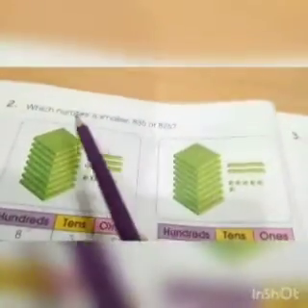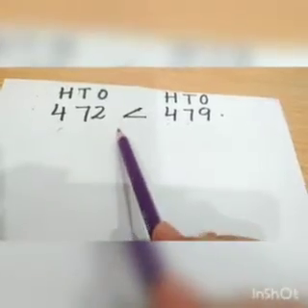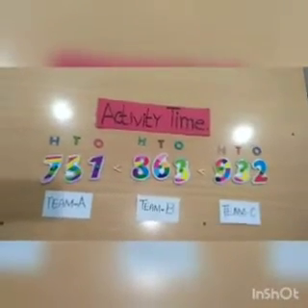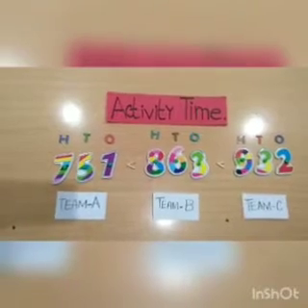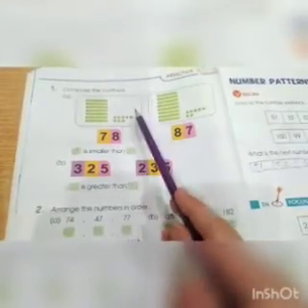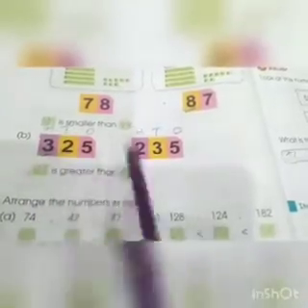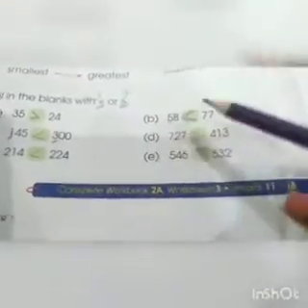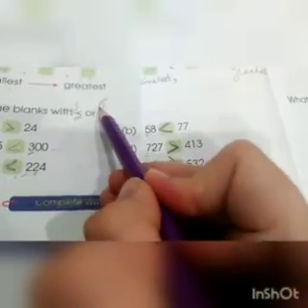Class 2 Oxford Primary Mathematics Lesson no 3 "Comparing & Ordering Numbers" (page no 9 to 13)